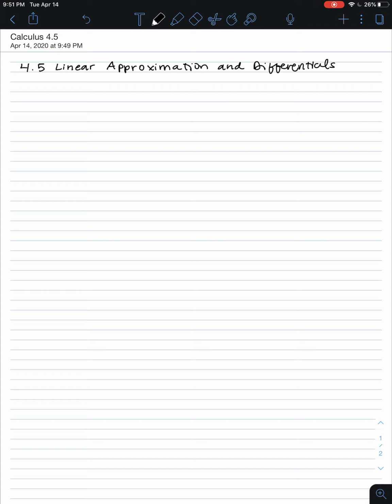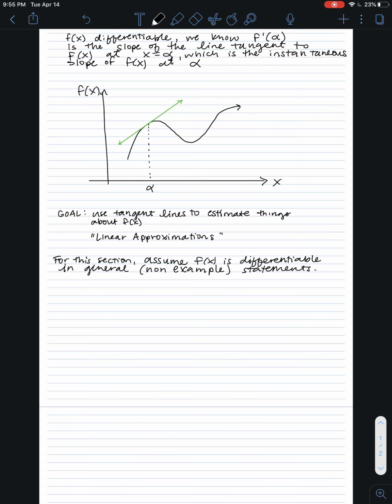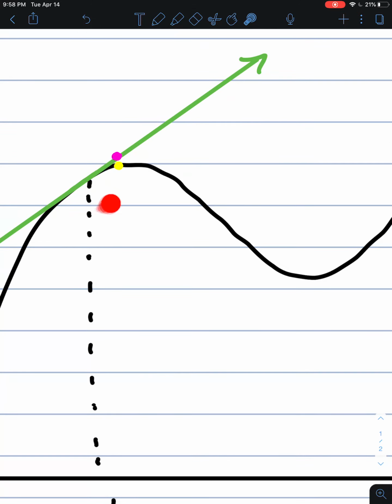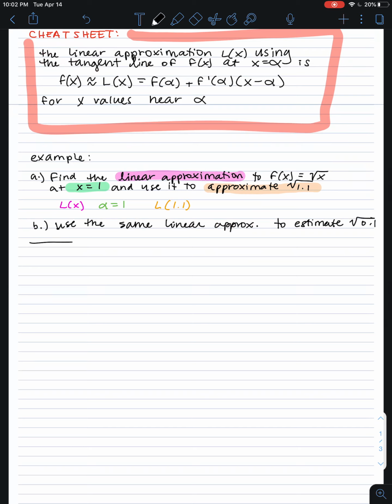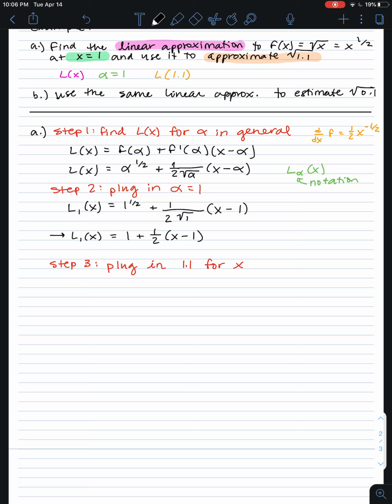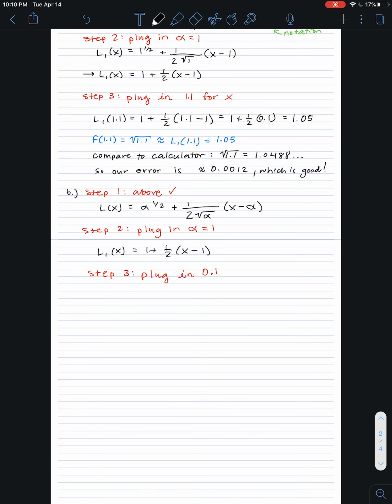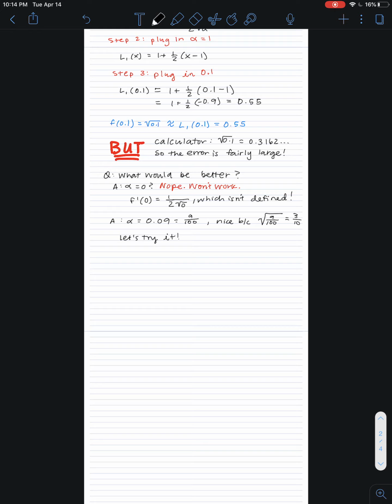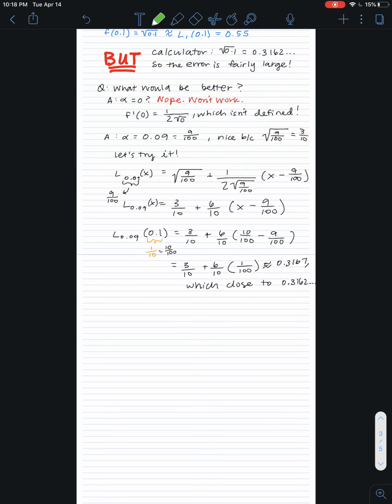Lecture 4.5 Part 1 of 2